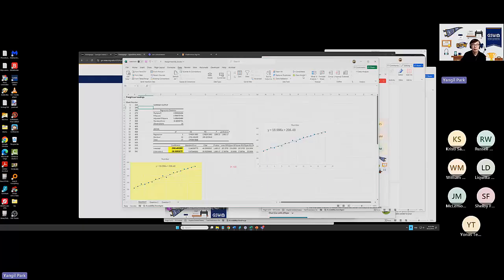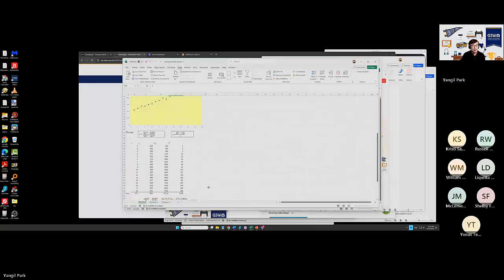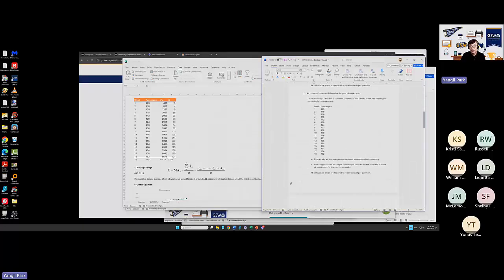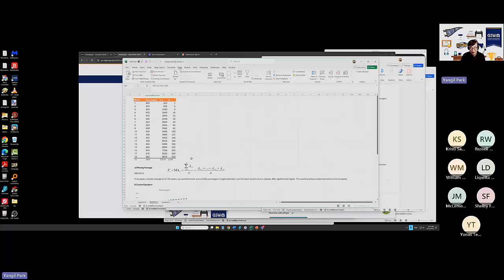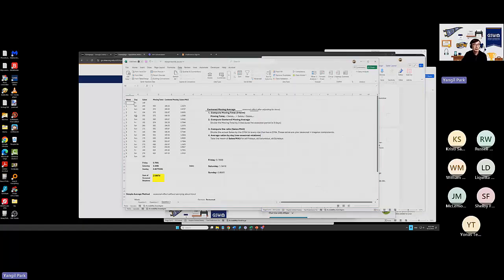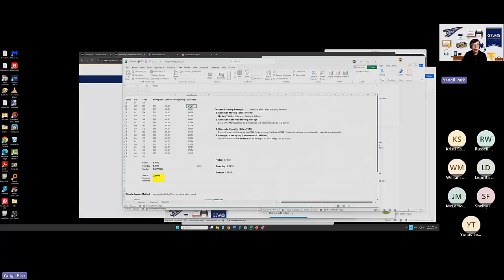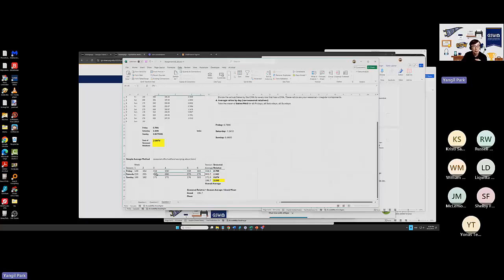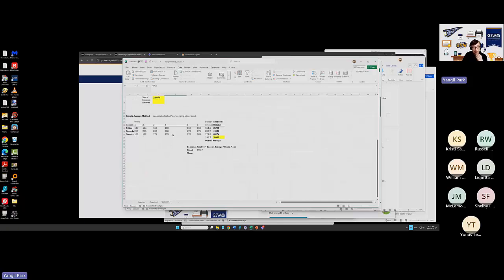Recording of Video Conference Meeting September 11, 2025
On Assignment 3B MGNT 3610